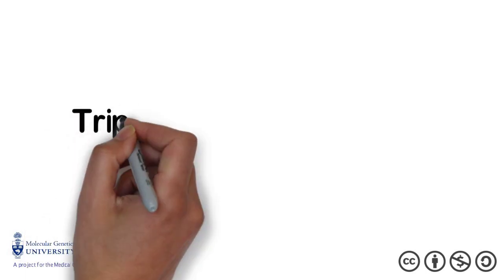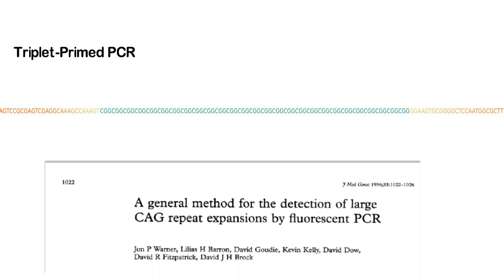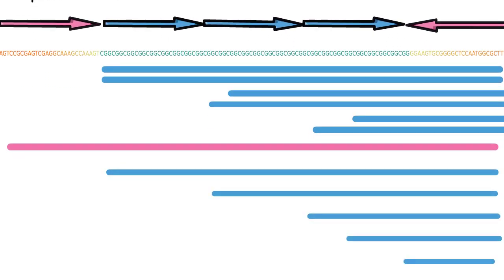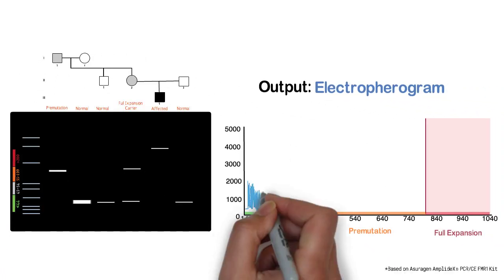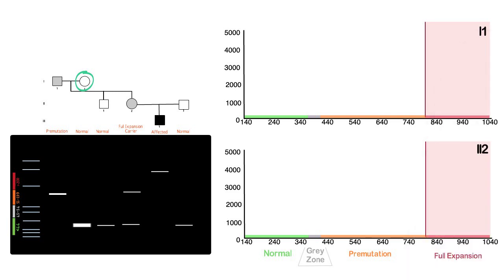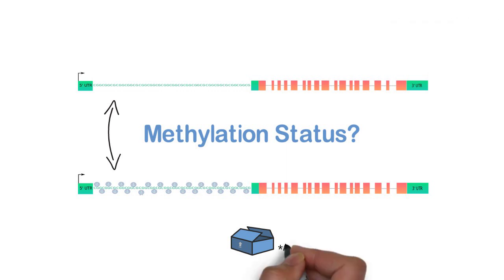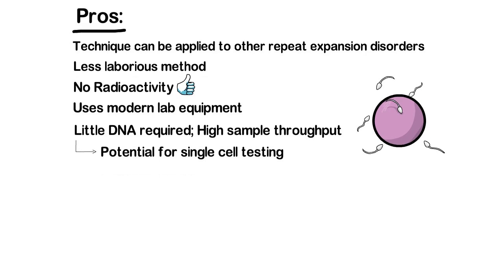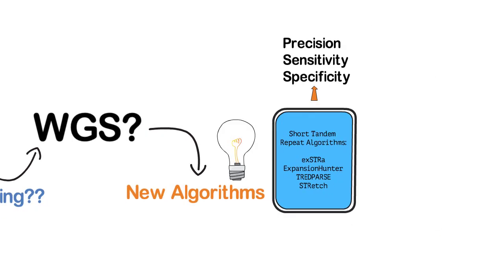Repeat Expansion Diagnostic Techniques Part 2 - Repeat Primed PCR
This is Part 2 of a 2-part series about molecular diagnostic testing for repeat expansion disorders. In this video, triplet-primed PCR is explained using Fragile-X disorder (FMR1) as an illustrative example.

Video generated using VideoScribe